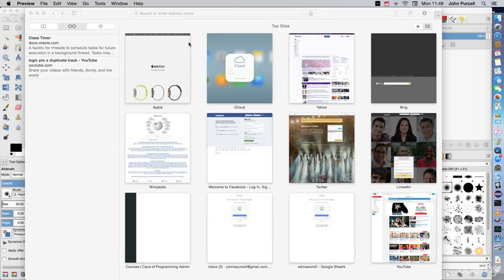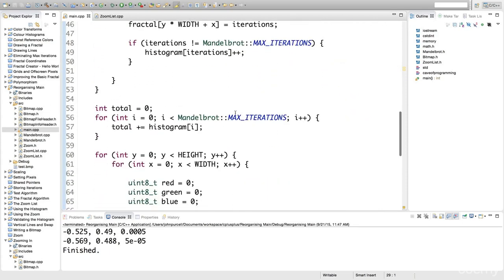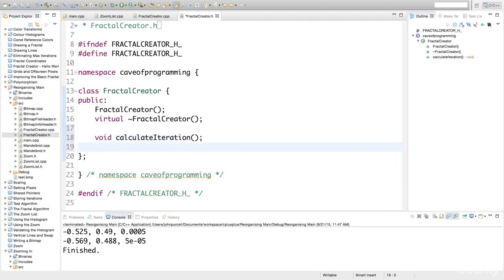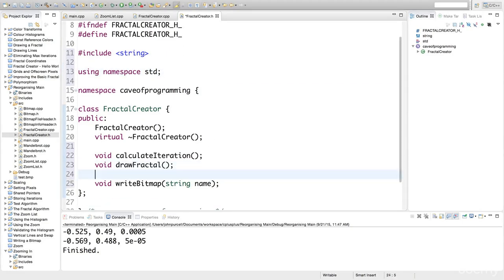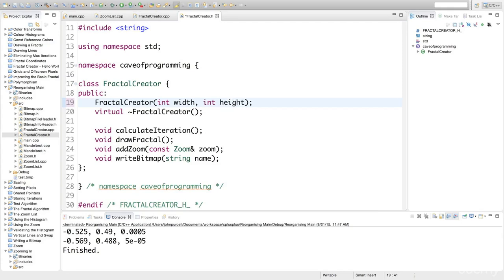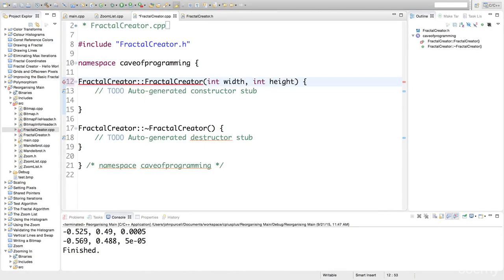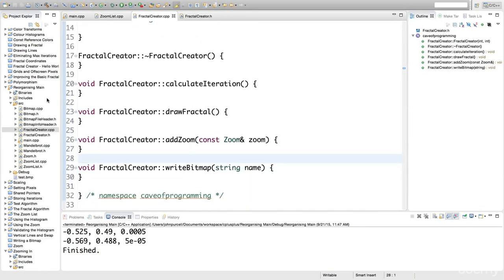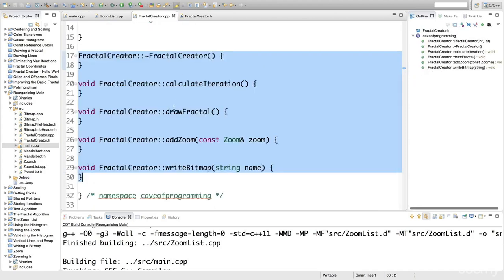Learn Advanced C++ Programming reorganising main